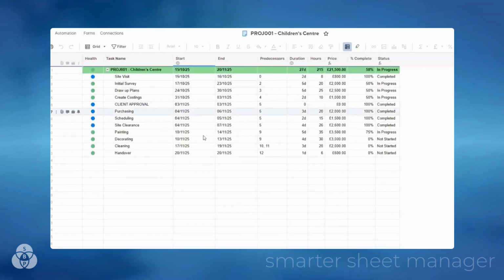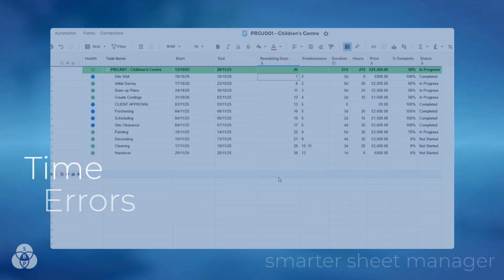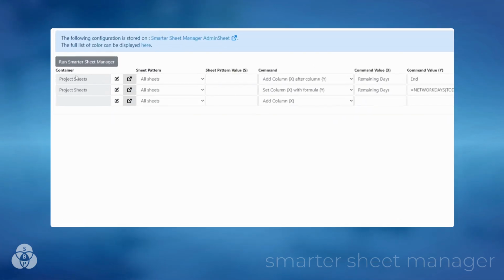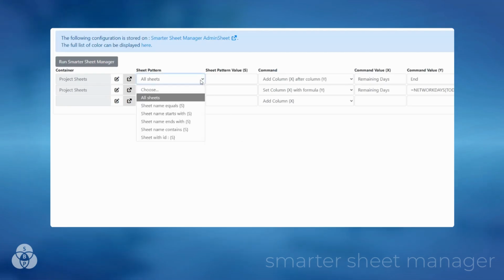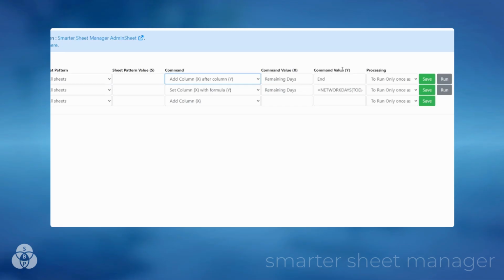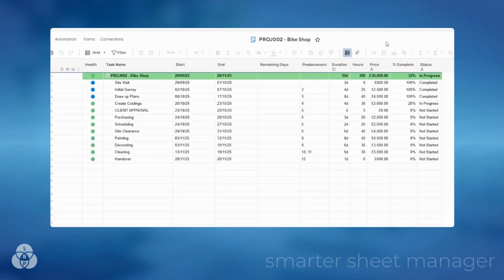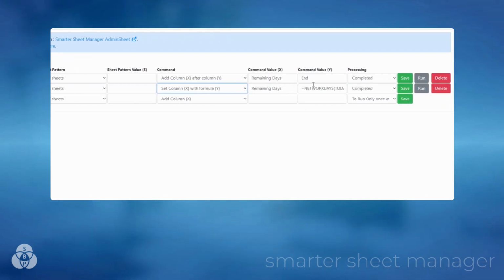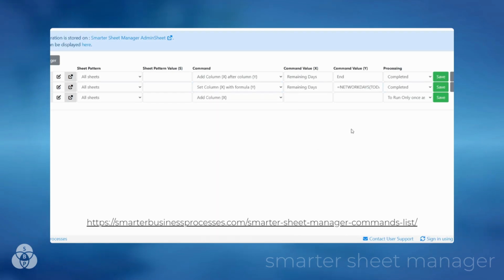Automate columns, summary fields & cross-sheet references across workspaces: Smarter Sheet Manager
Save hours of admin time managing complex sheet changes across multiple sheets with one easy tool.

* Add, rename, move, format, show, hide, lock, delete and configure the data type of columns across one sheet, or across multiple workspaces.
* Add column descriptions. Insert columns formulas. Replace column formulas with their result.
* Insert cross sheet references.
* Add, configure, remove summary fields.

TIME STAMPS:
0:00 Introduction
0:22 Brief Feature List
0:36 Example - Manually updating a column in a single sheet
1:33 Automatically insert a column into multiple sheets
3:46 Automatically insert a column formula into multiple sheets
4:35 Runthrough of commands and link to full list and description
4:55 Outro

Smarter Business Processes: making Smartsheet even smarter.